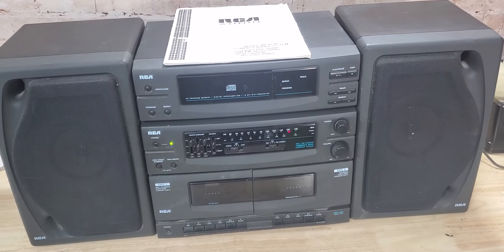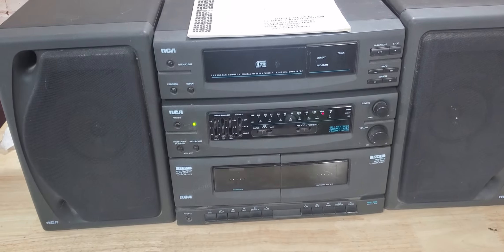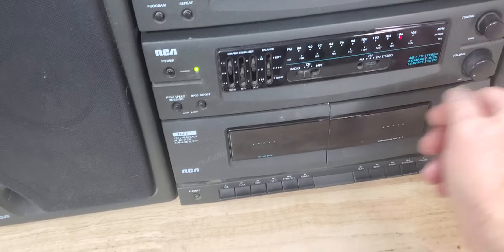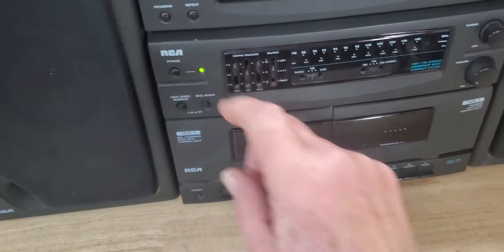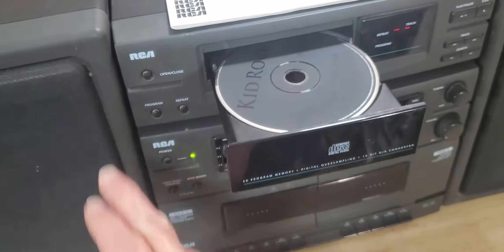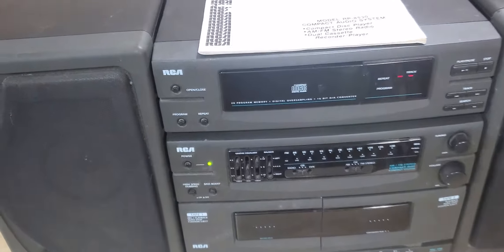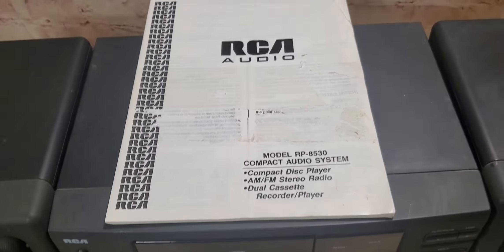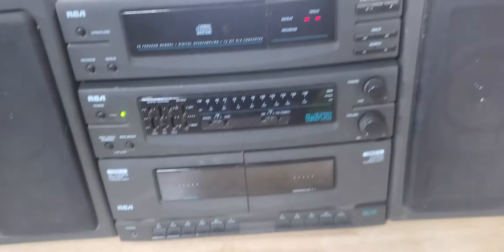Review of RCA RP-8530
A review of RCA RP-8530 compact audio system